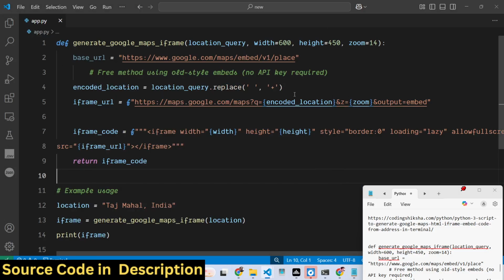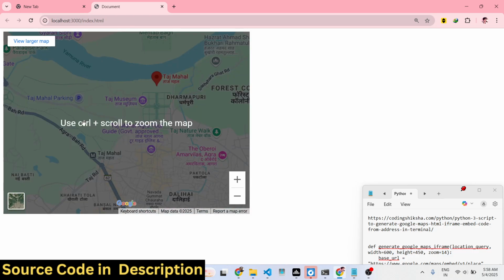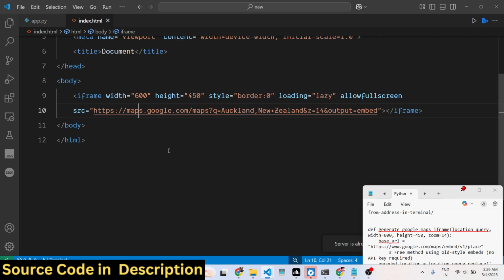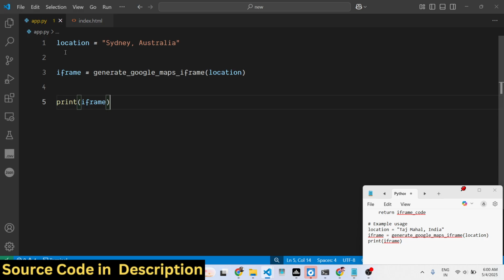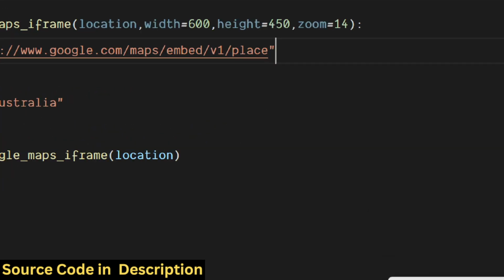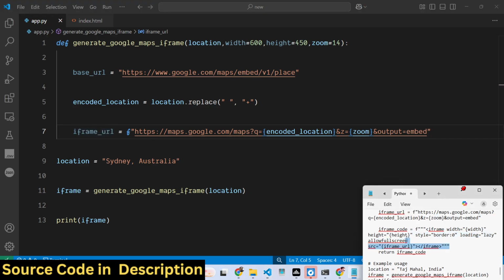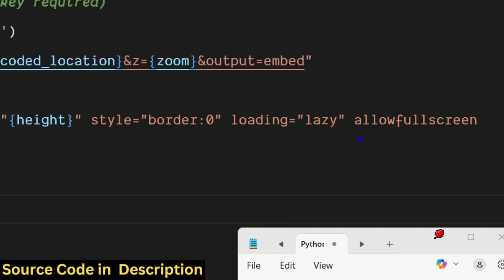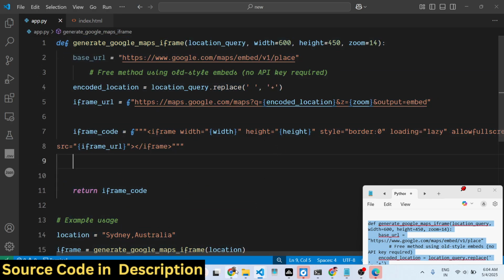Python 3 Script to Generate Google Maps HTML Iframe Embed Code From Address in Terminal